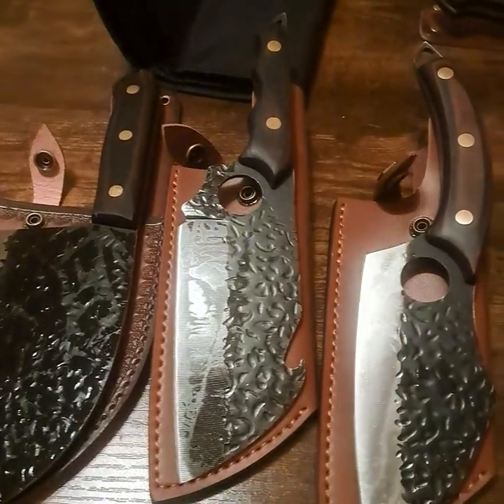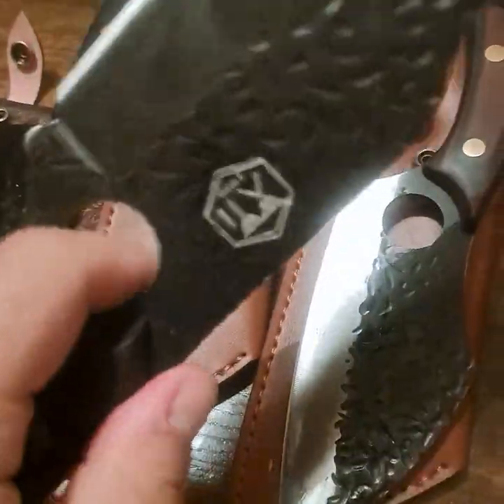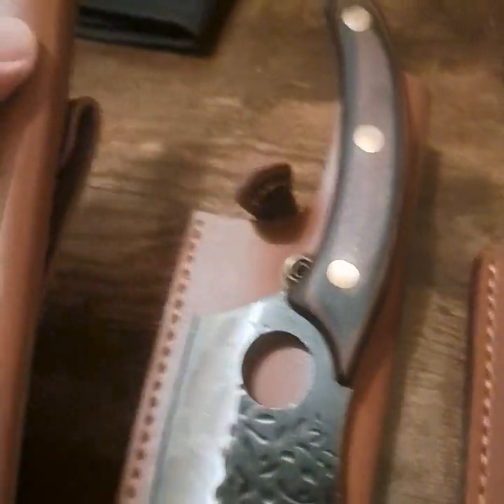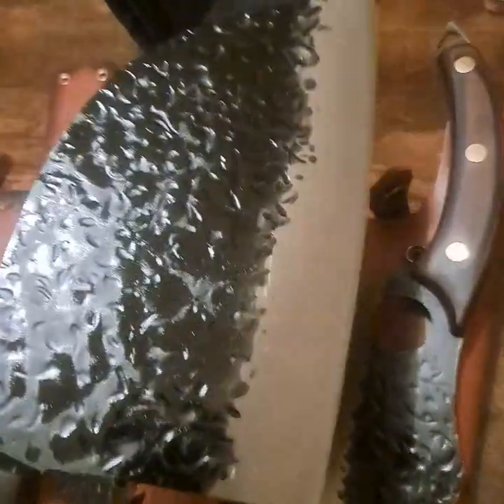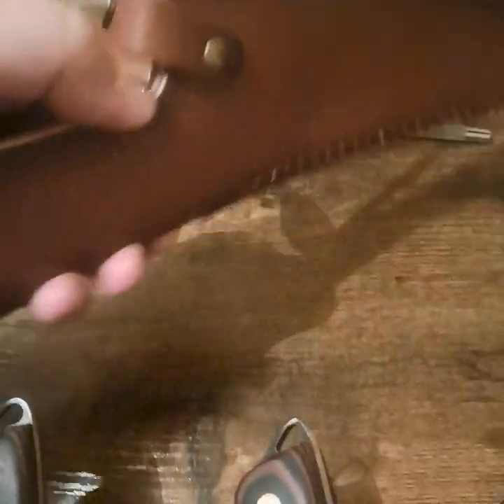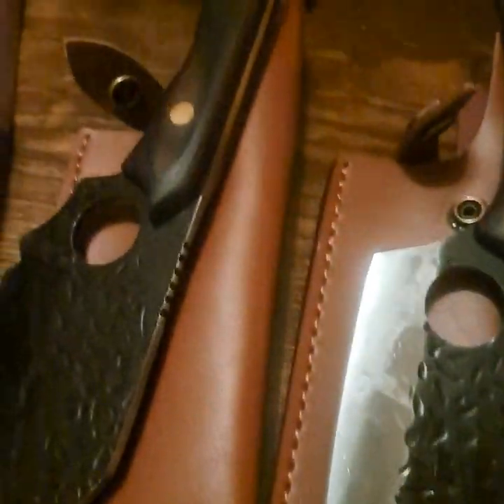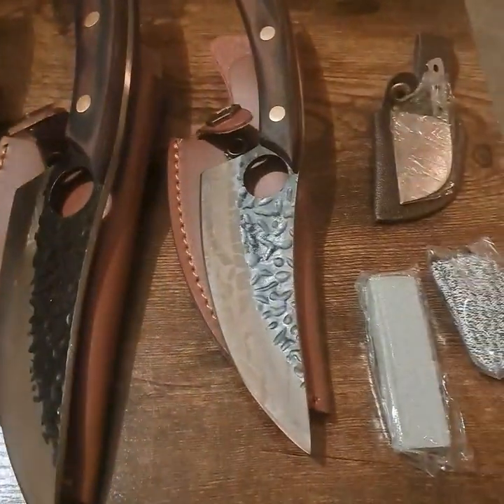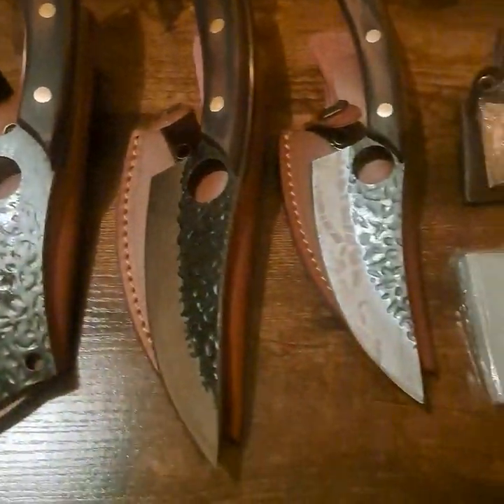XYJ Authentic Since 1986, 7 Pieces Camping Knives Set With Roll Bag Review, Not just sharp looking